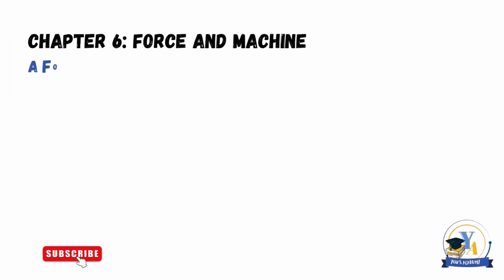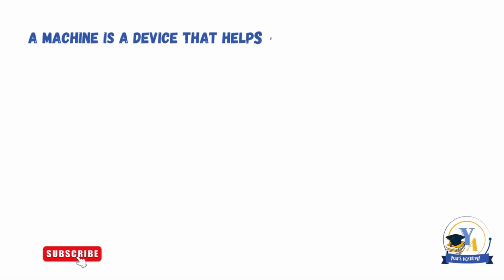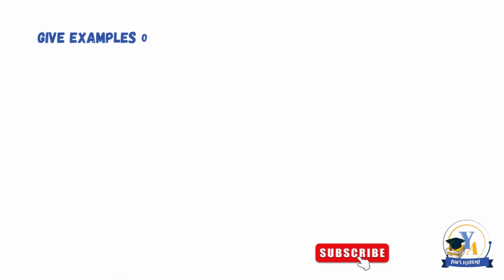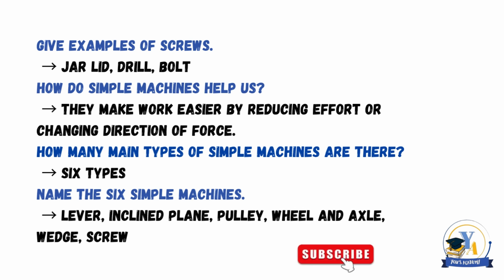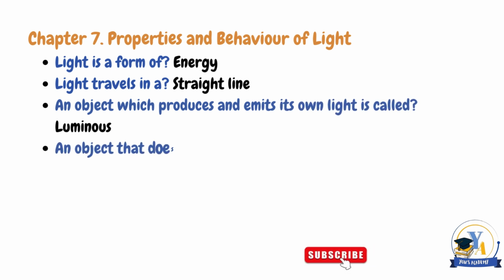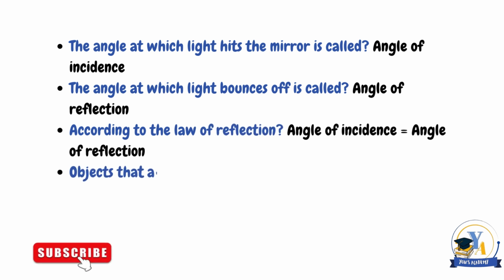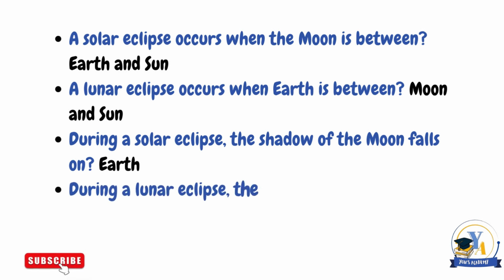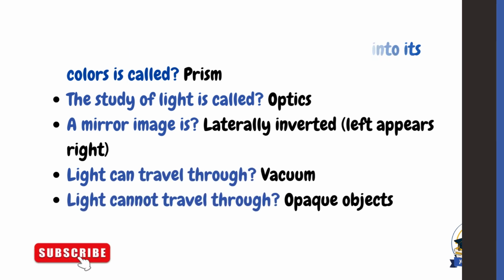Class 5 Science | Force and Machines + Properties and Behaviour of Light | Full Chapter Explanation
Welcome to Class 5 Science Learning Series!
In this video, we cover Chapter 6: Force and Machines and Chapter 7: Properties and Behaviour of Light in a simple, clear, and engaging way—perfect for students, parents, and teachers.
Chapter 6: Force and Machines
-What is force?
-Types of forces (Muscular, Gravitational, Magnetic, and Frictional)
-Simple Machines: Lever, Pulley, Inclined Plane, Wedge, Screw, and Wheel & Axle
Importance and examples of simple machines in daily life
Chapter 7: Properties and Behaviour of Light
-What is light?
-Reflection, Refraction, and Shadows
-Transparent, Translucent, and Opaque objects
-How we see things and how light travels
-Real-life examples of light behaviour

📘 What You’ll Learn:
✔️ Key concepts of force and motion
✔️ How machines make our work easier
✔️ Behaviour and properties of light
✔️ Real-world applications and fun examples

🎓 This video is aligned with the Class 5 Science syllabus and designed to make learning interactive, visual, and easy to understand.